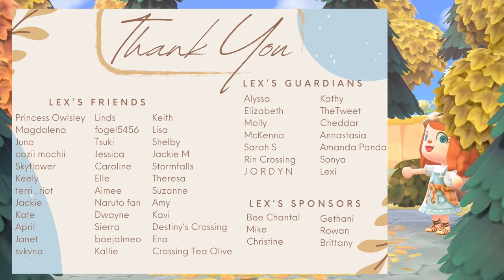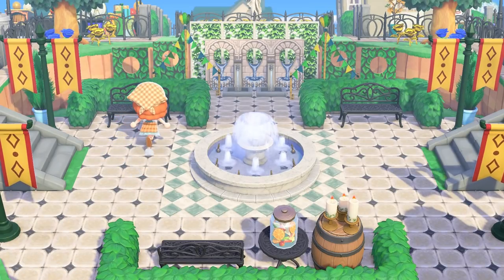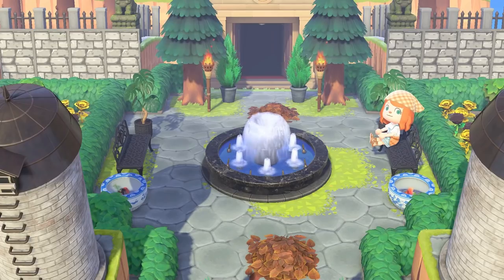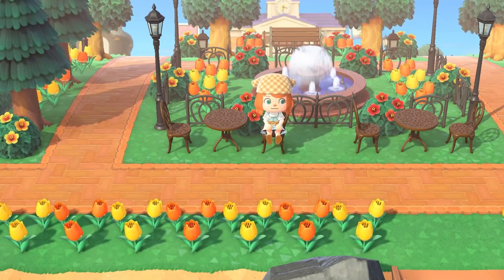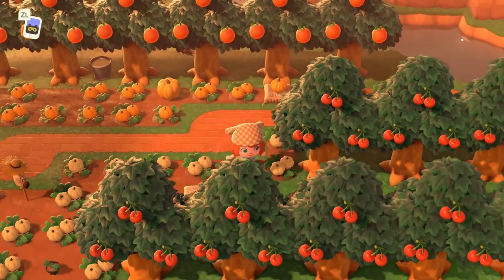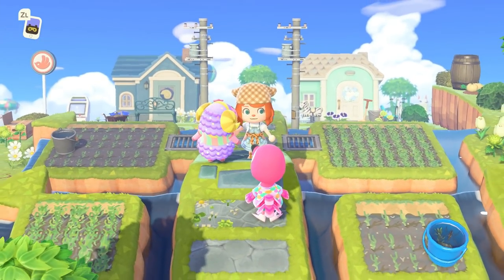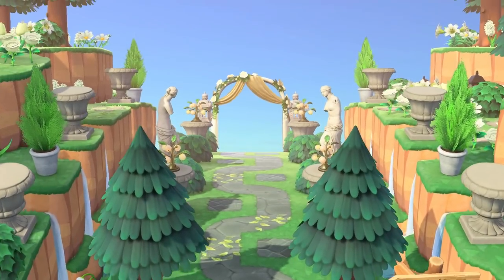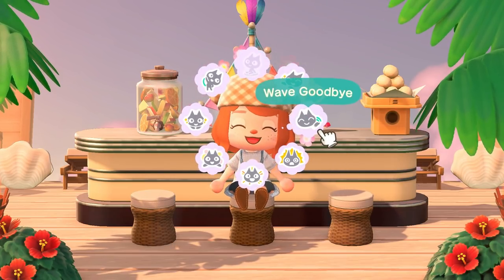Symmetrical Build Ideas for Animal Crossing 👀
Make sure you check out today's talented contributing creators :)

Coral Cove by R-Guy acnh — DA-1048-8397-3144